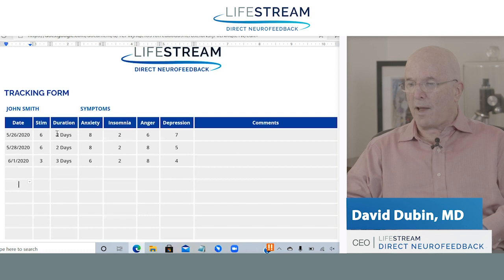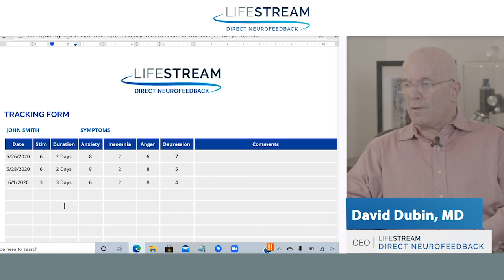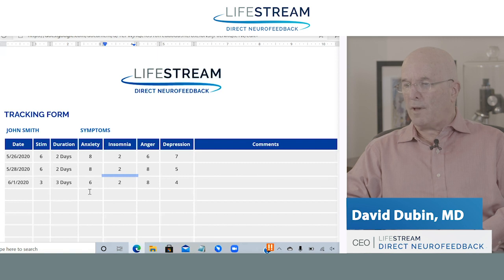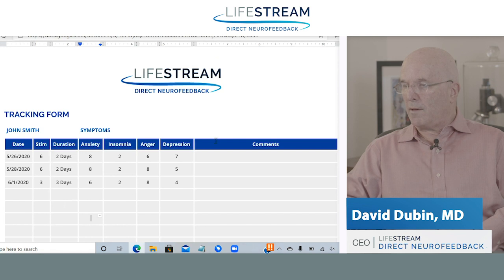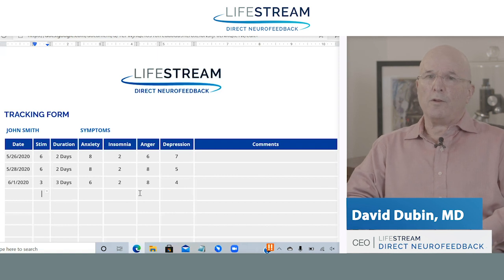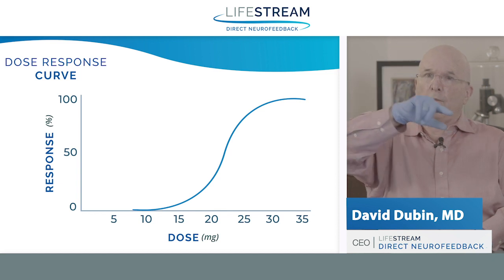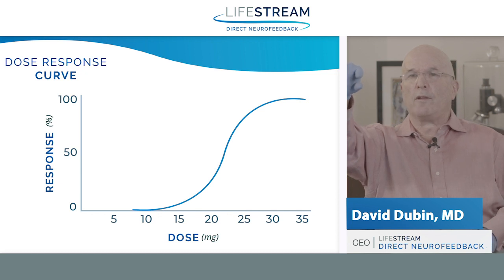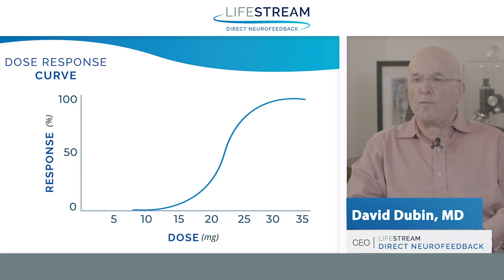Module 4 1 Tracking Form with Dr Dubin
Lesson 4.1: Tracking Patient Symptoms
In this lesson, we discuss how to track client symptoms, and correct for under- and over-stimulation through multiple weeks of sessions.